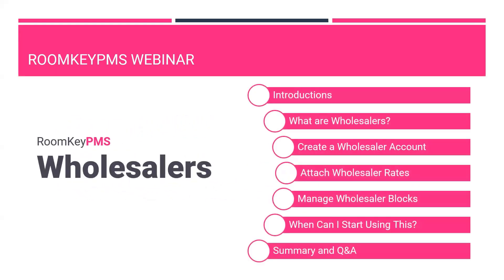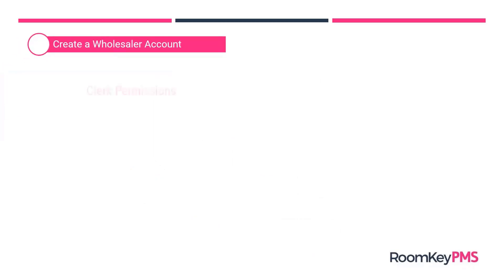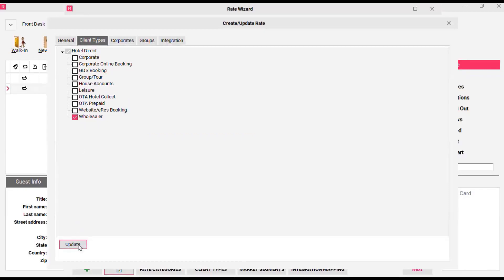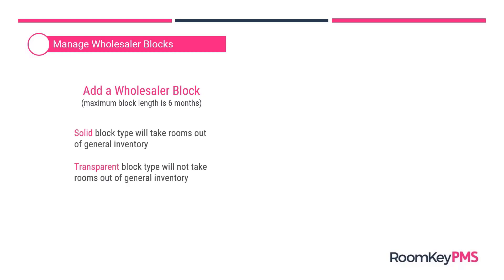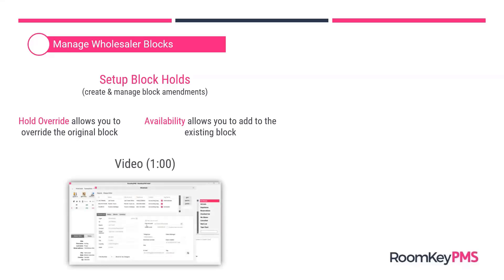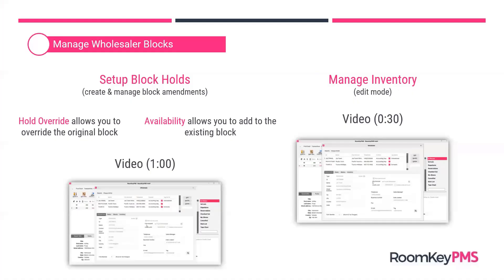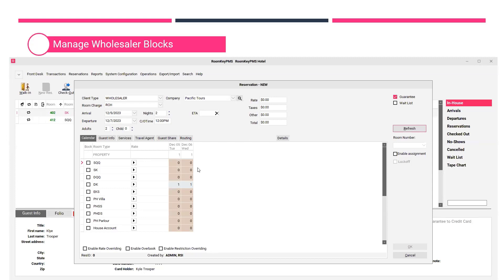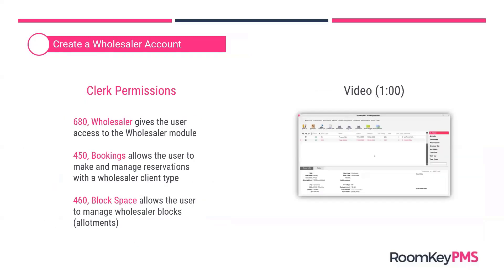RoomKeyPMS: Wholesalers Webinar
An introduction to the Wholesalers module in RoomKeyPMS.